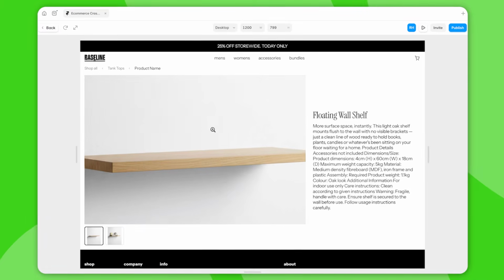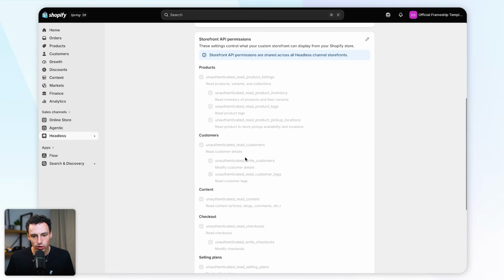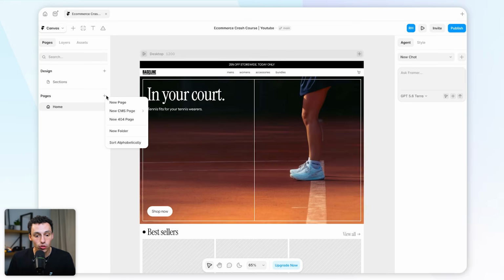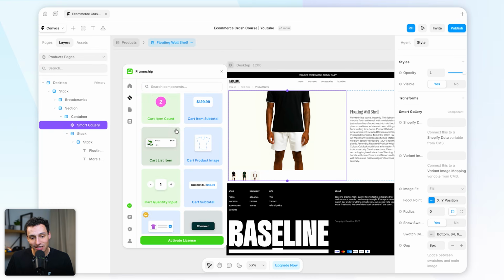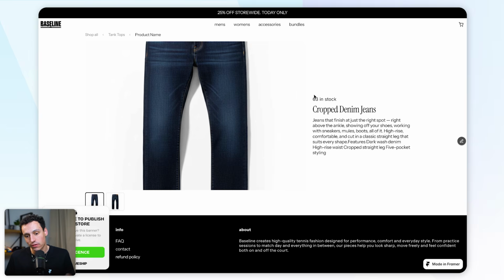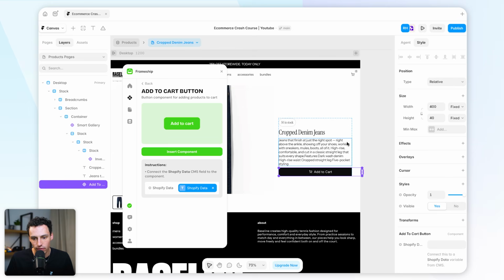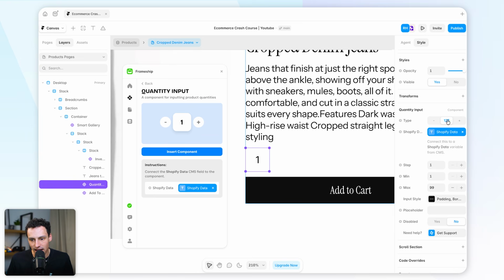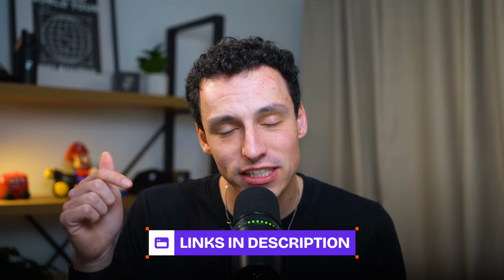How to Build Ecommerce in Framer - Day 1 of 3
Build an ecommerce store with Shopify & Framer.

In this Framer tutorial, I teach how to build a powerful ecommerce store by syncing Shopify data directly to the Framer canvas without code. You will learn the core workflow for setting up Shopify product pages within the Framer CMS and managing dynamic content for a seamless shopping experience. We cover the essential steps of connecting the Frameship plugin to display live Shopify data, ensuring your Framer site is fully equipped to handle high-performance ecommerce at scale.

TIMESTAMPS
0:00 Intro
01:28 Sync Shopify
04:18 Product Pages
05:01 Variants
09:16 Carts & Checkout
15:03 Outro

Happy building,
Ryan 🫶